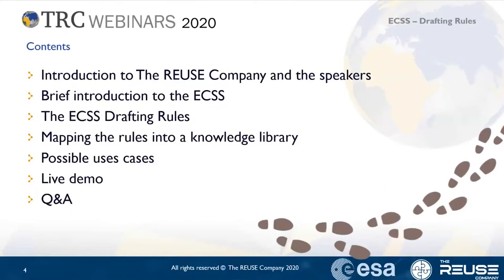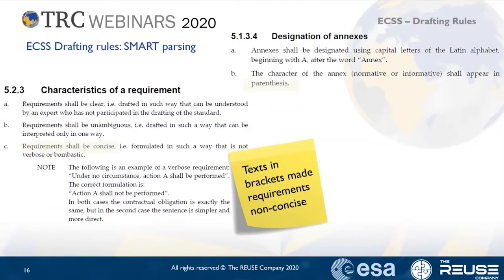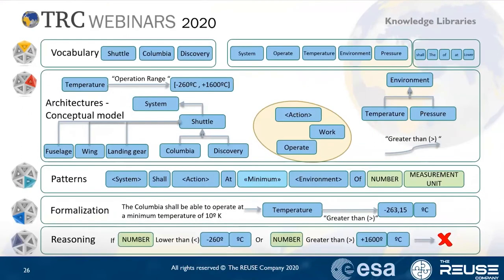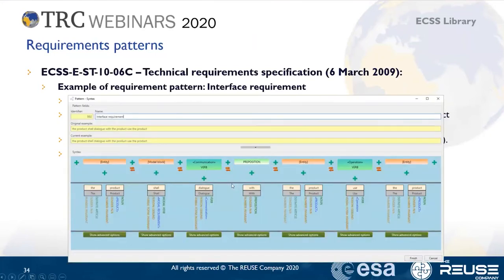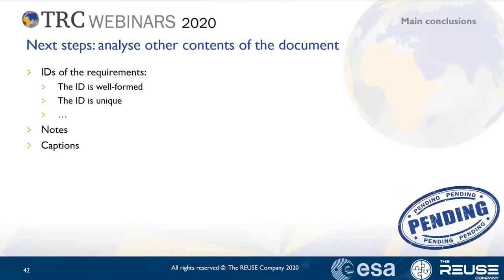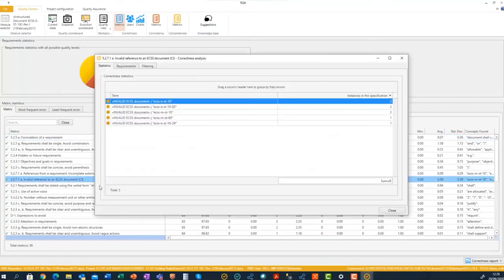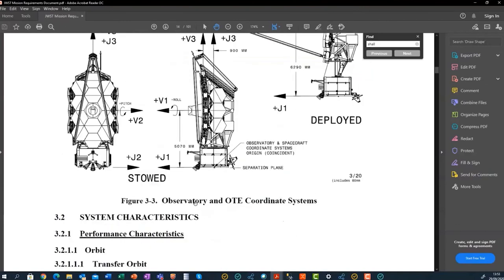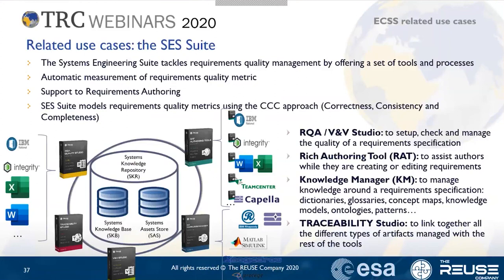ECSS Drafting Rules: the best way to write standards and other documents based on the ESA rules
Have you ever dealt with the European Space Agency (ESA)? If so, you must now know how well-written their tender documents are, and how clear and unambiguous the ESA standards are.

In this webinar we’ll present the rules and recommendations described both in the ECSS Drafting rules (ECSS-D-00-01) and in the ECSS-E-ST-10-06C. Furthermore, we’ll also show how the RAT – Authoring Tool implements all these rules so that meeting all these recommendations can be done effortlessly.